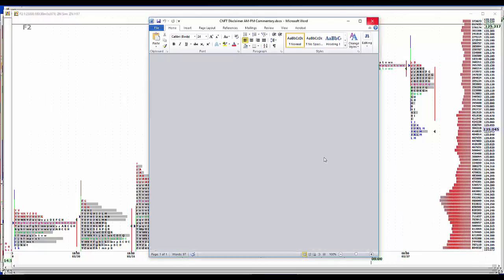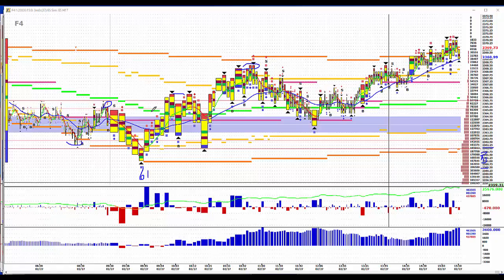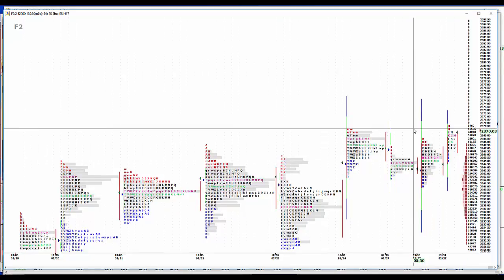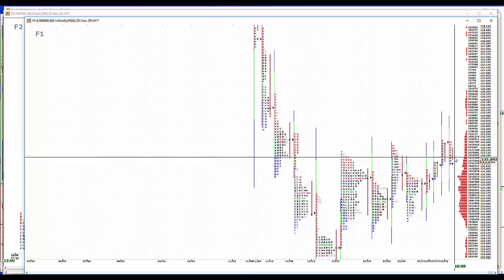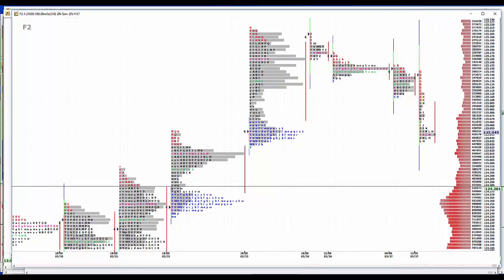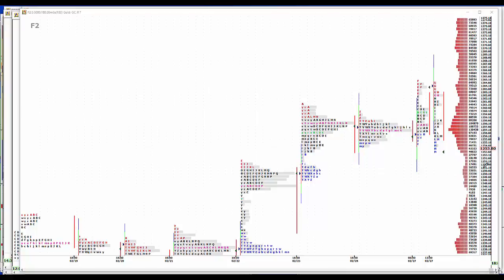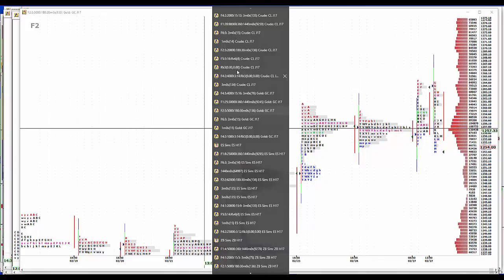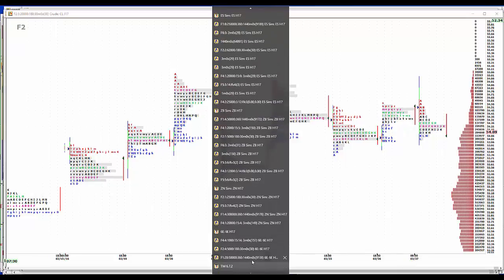2-27-17 CNFT PM Commentary